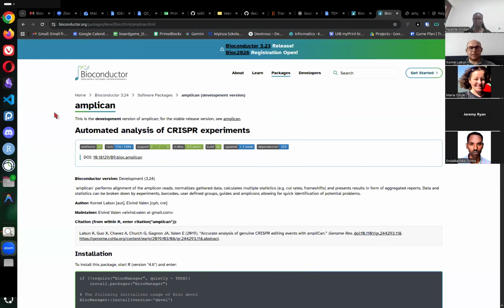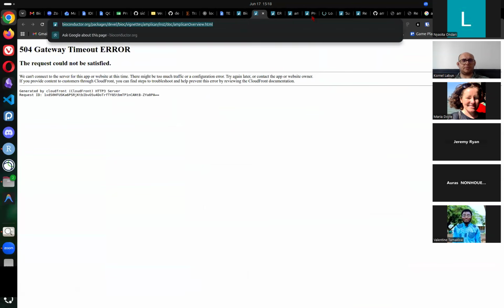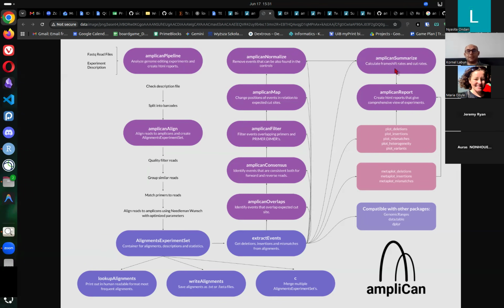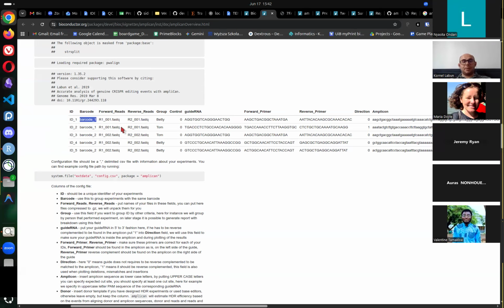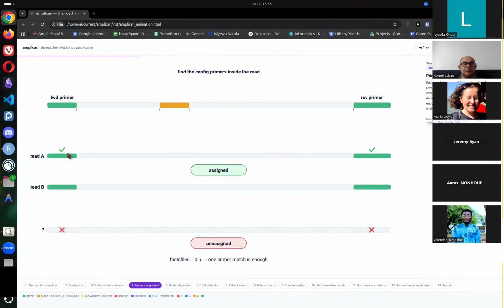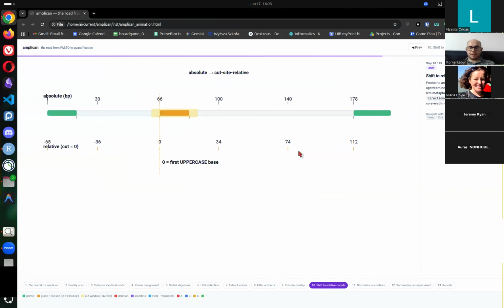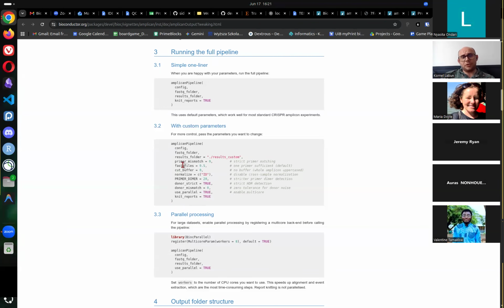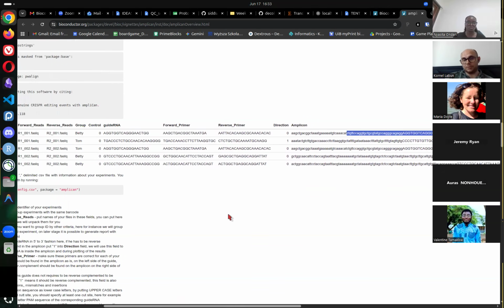Bioconductor Africa Seminar Series: CRISPR Amplicon Data Analysis with ampliCan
In this session, Kornel Labun explored how Bioconductor supports CRISPR amplicon sequencing analysis through the ampliCan package. He walked particpants through practical examples demonstrating how to accurately analyse genome editing outcomes, generate automated reports, and customise workflows for different experimental needs.

00:00 Introduction
07:10 Installation
11:17 Creation of amplican required files
27:30 amplican outputs
01:17:10 Q&A